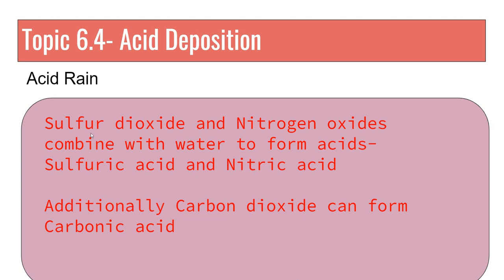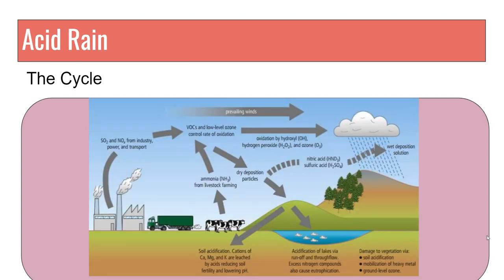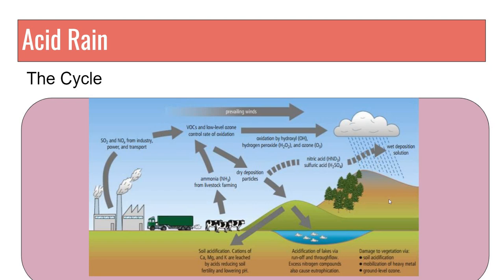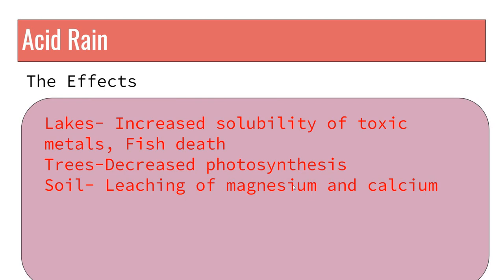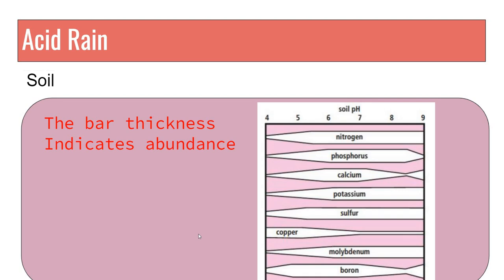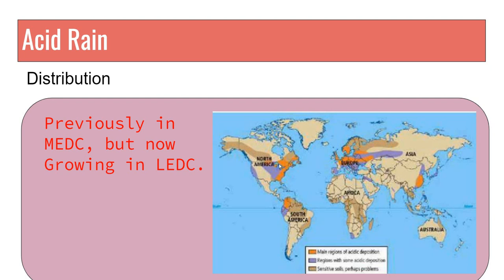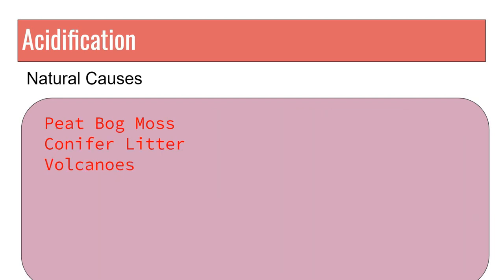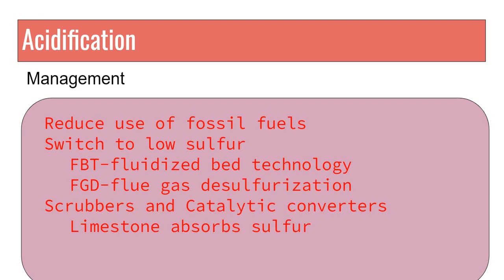Topic 6 4 Acid deposition